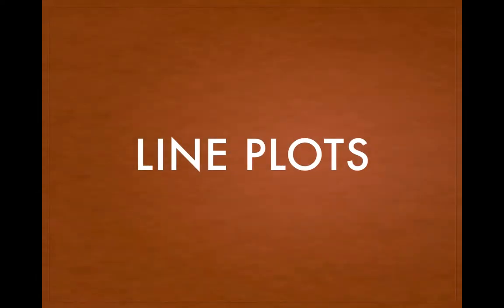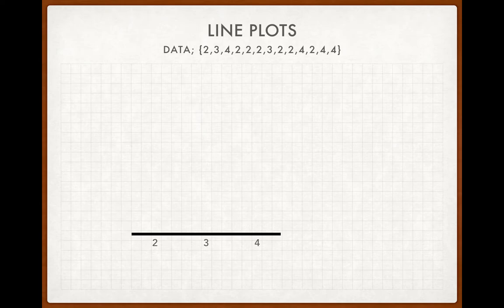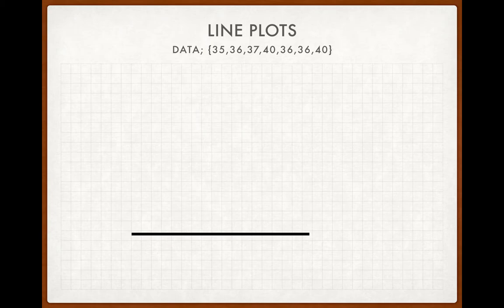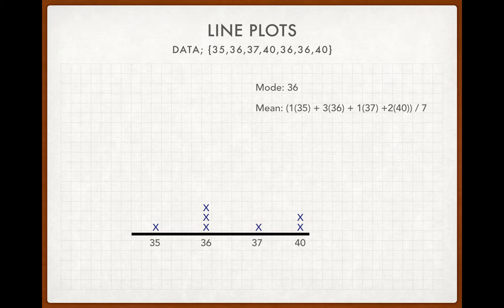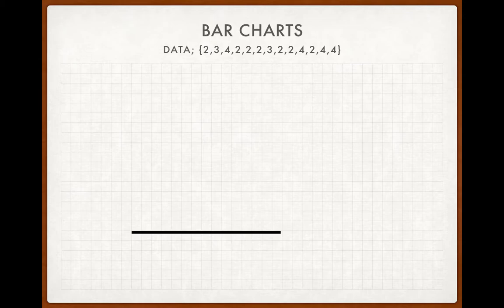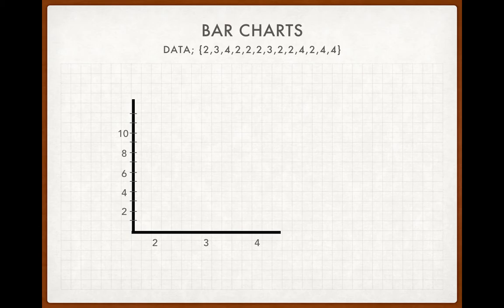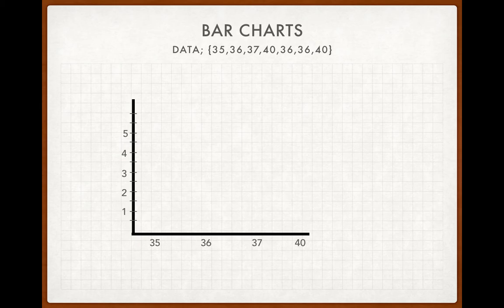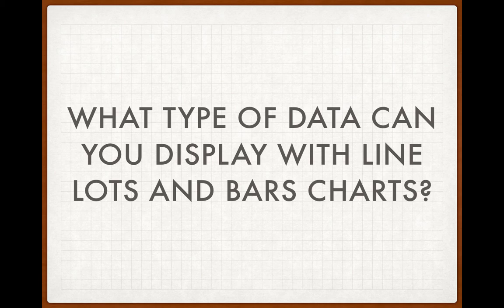Line Plots and Bar charts